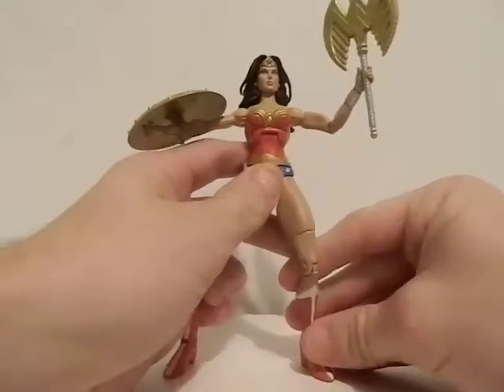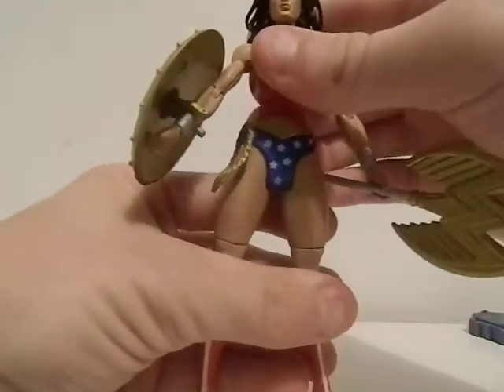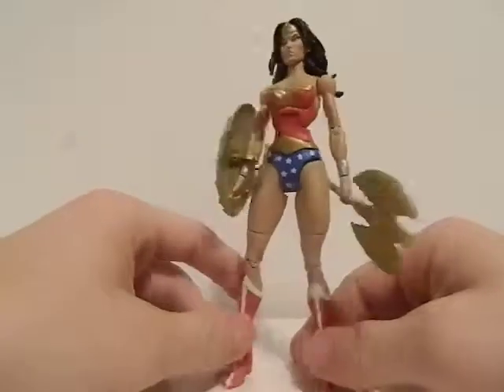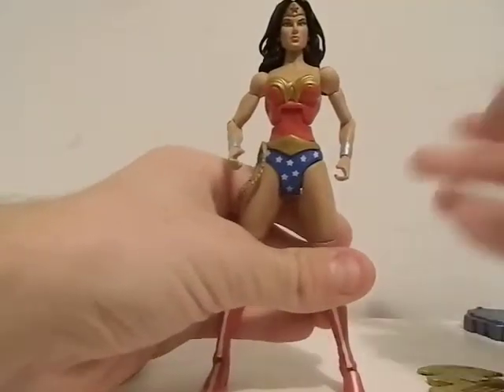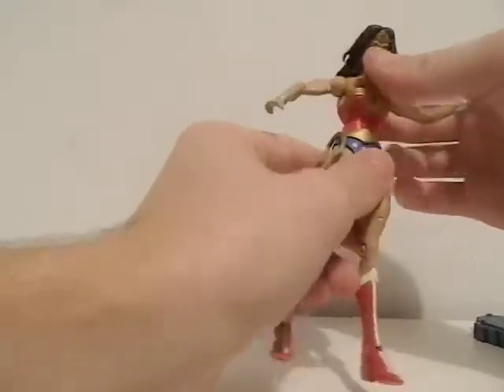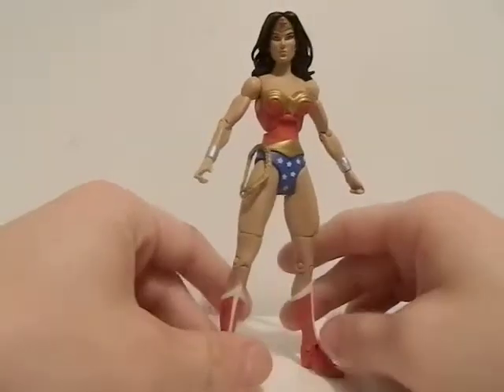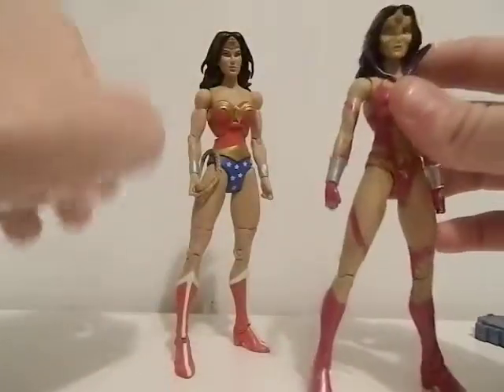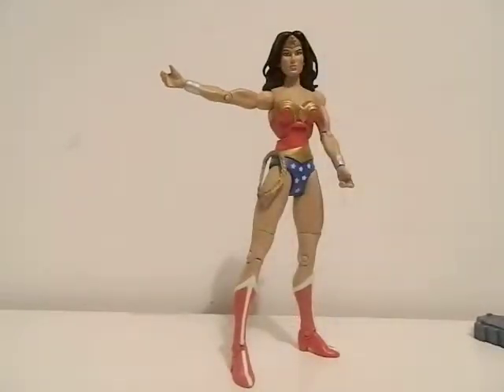Dc Universe Classics Wave 4 Wonder Woman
I take a look at this awesome figure. Glad to have her in my collection!